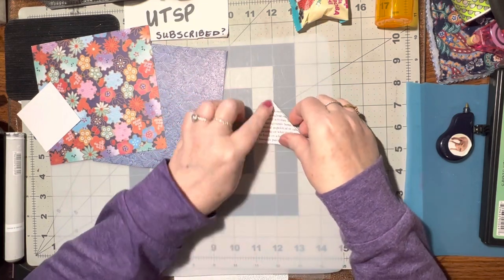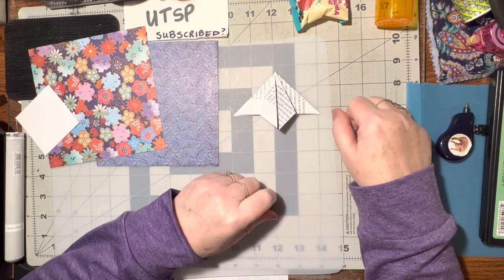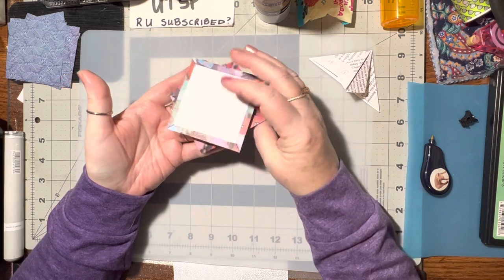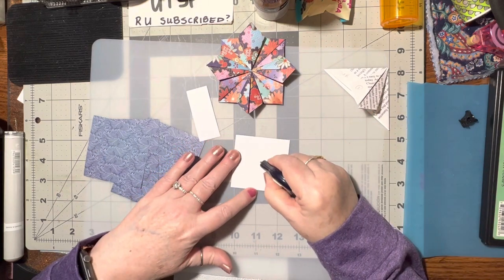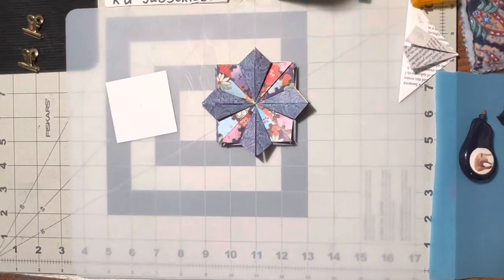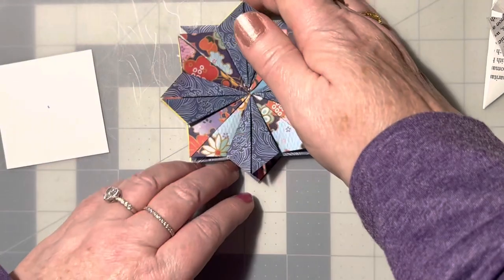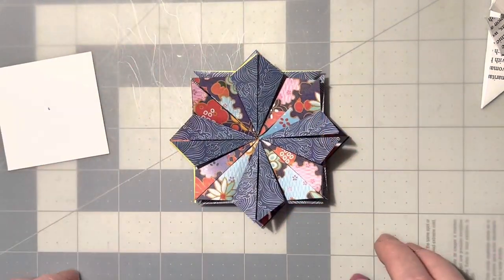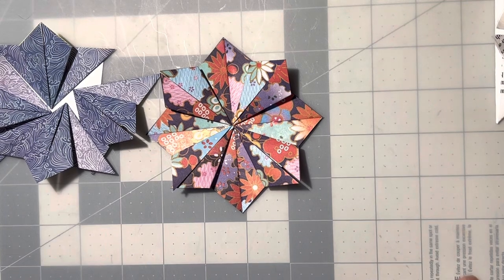(1219) Teabag Folding (Request ty!) Basic 4 or 8- ornament or embellishments part 1/3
Another video you may like:
60+ways to use paper strips 1” or less:

🛎 UTUBE:
ITEMS I USE REGULARLY:

$4.74 for 4 oz.

Pink picker
From DOLLAR TREE Store 1.25

Deckel Scissors ✂️ (mine are fiskars brand) but i found these:
EFCO Deckle Creative Scissor, Blue, 16 cm
And
Westcott 7.7 inch Craft Deckle Cut Scissor - Assorted Colours

Fiskar scissors ✂️ spring back
Fiskars 190500 RazorEdge Micro-Tip Easy Action Shears, 5 Inch, Orange and Gray

ek Button punch set Amazon

The circle ⭕️ punches I have and use are the following sizes:
1 1/2”
1 1/8”
1”
3/4”
5/8”
1/2”
3/8”
Regular size hole punch
1/8” hole punch

Mini flower punch
12pcs Craft Hole Punch Shapes Set,Small Paper Puncher for Kids,Single Crafting Scrapbook Punches,Star,Butterfly,Leaf,Christmas Tree.Heart,Tag stamp Cards Mini Cutter Nail Arts crafts Punchers Supplies

2” daisy mine is Stampin up but this is close: Amazon Fiskars Large Squeeze Punch, Oopsie Daisy

1” Flower punch:
Limited-time deal: EK Tools Paper Punch, Retro Flower, New Package

5/8” best I can find to match mine: Amazon Bira Craft 5/8 inch Daisy Shape Lever Action Craft Punch for Paper Crafting Scrapbooking

$7.99 for 10 pencils!

1” square punch (corner to corner)

UCEC 2 Inch Circle Punch, Craft Hole Punch for Paper Crafts, Large Decorative Hole Punch for Kids Paper Crafts, Card Making, Scrapbooking (Tulip Shape)